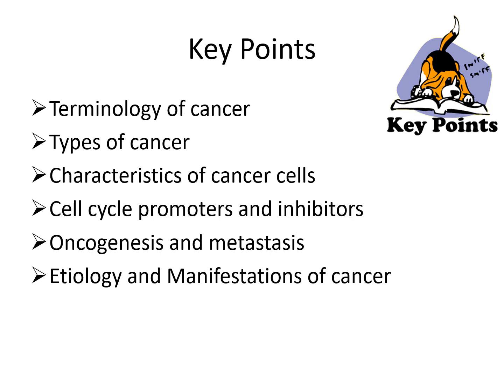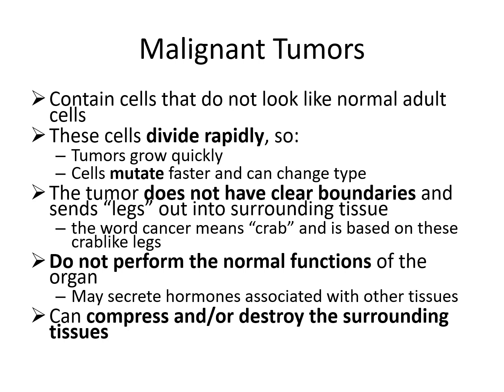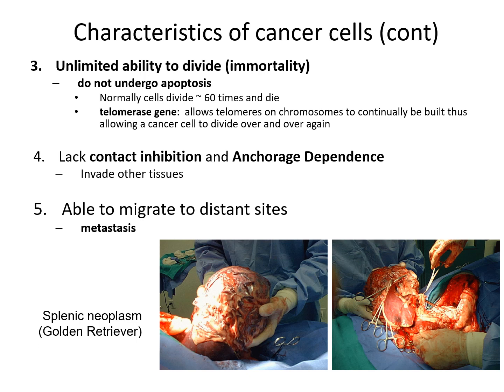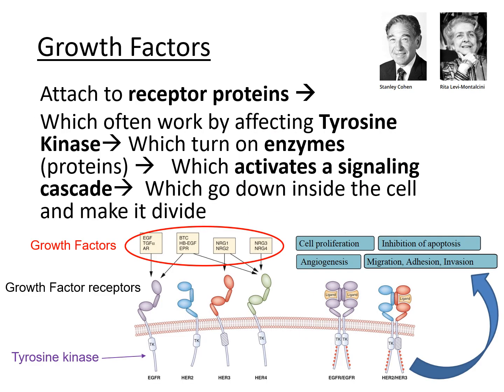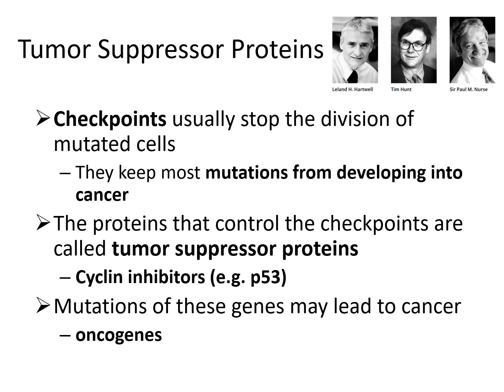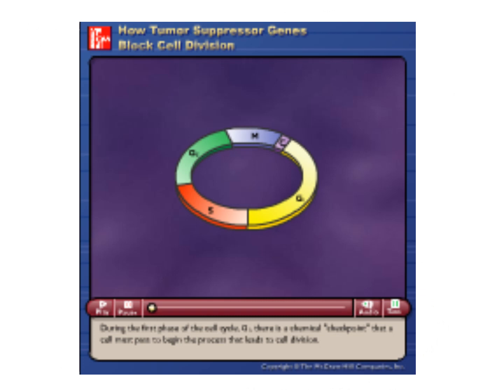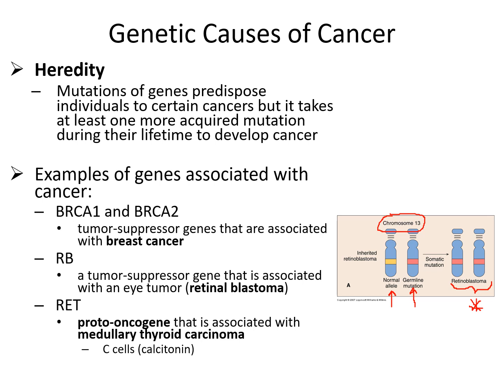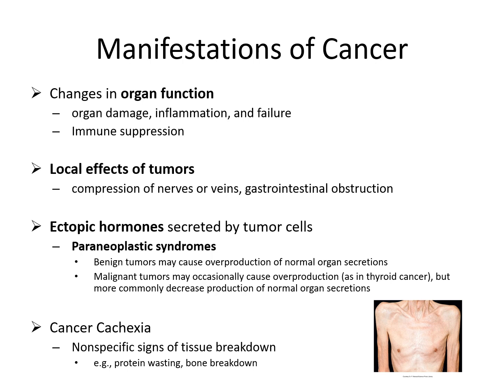14 Neoplasia Audio